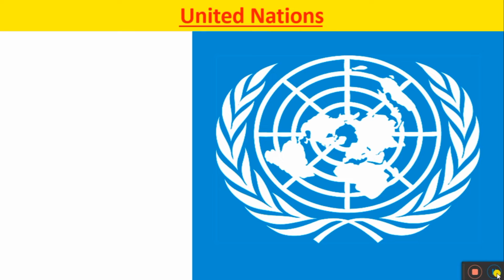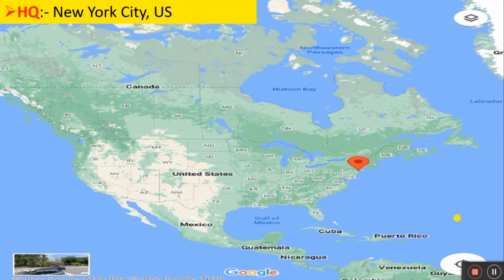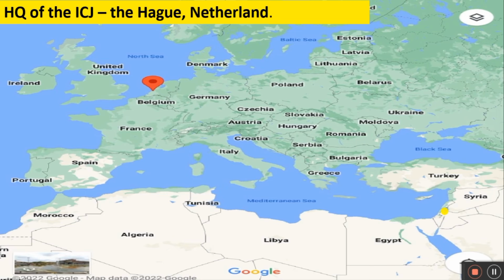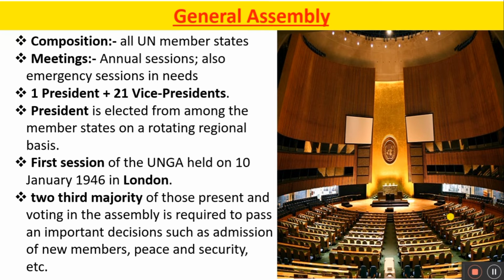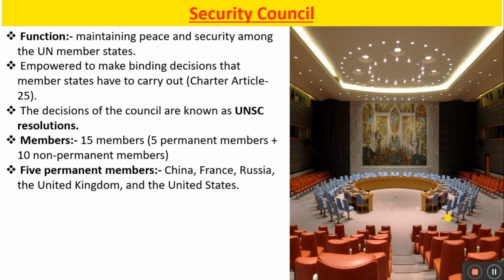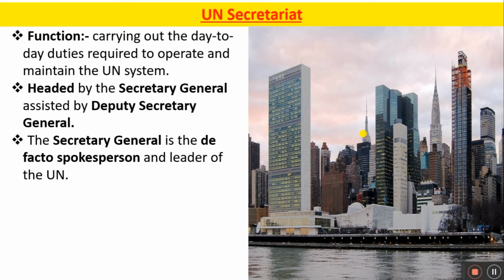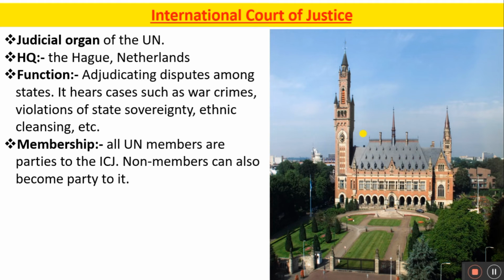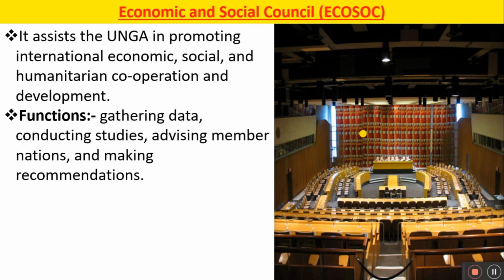United Nations (संयुक्त राष्ट्र)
Here you will find all the basic information about the United Nations Organization.